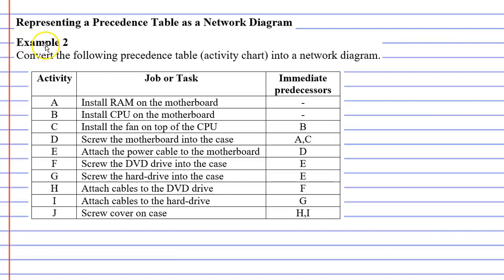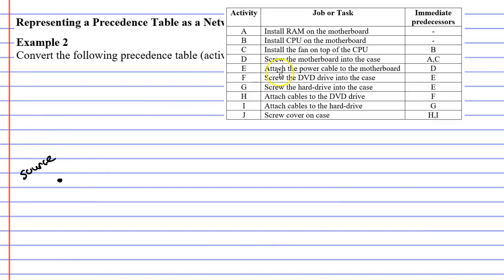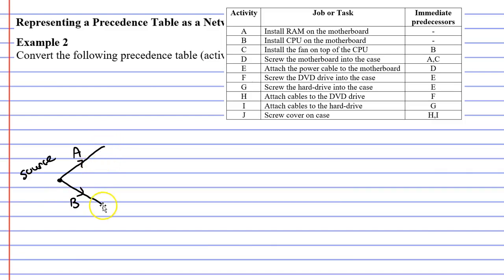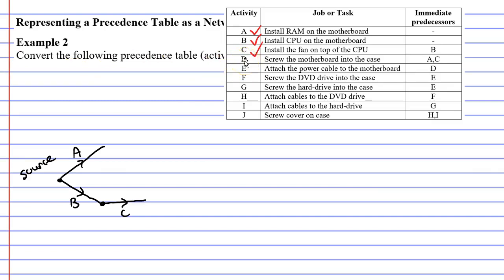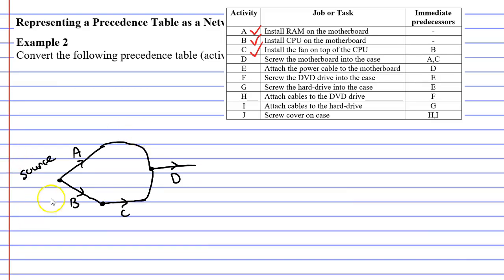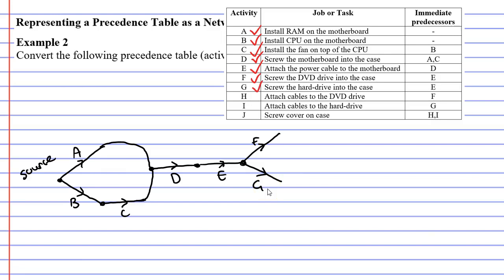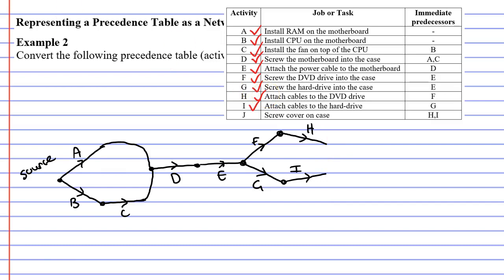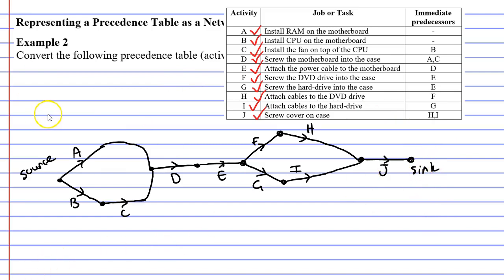10B Representing a Precedence Table as a Network Diagram (2 of 4)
A real-life example is completed where we represent a precedence table as a network diagram. The example is based upon the process someone follows to build a computer. Terminology such as edges, arcs, vertices, nodes, activities, project, start, source, finish and sink are also discussed.